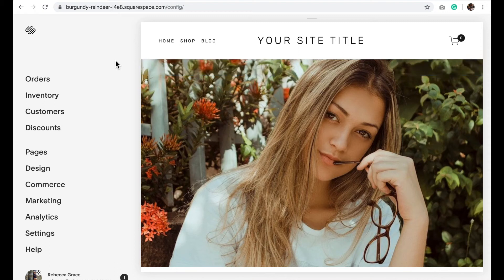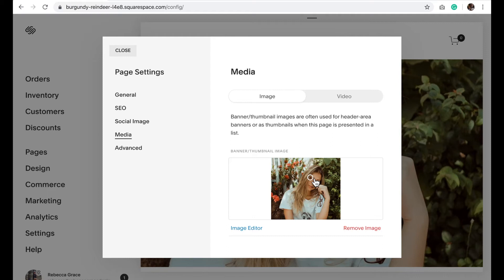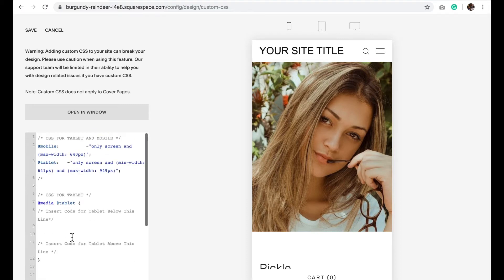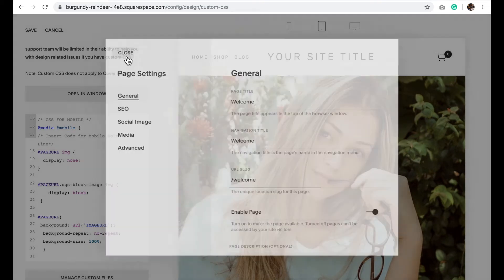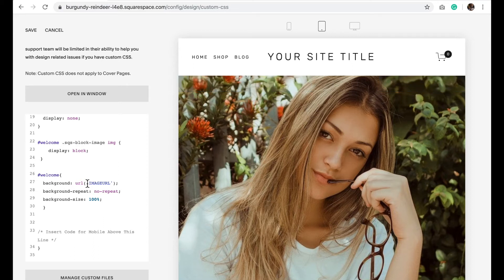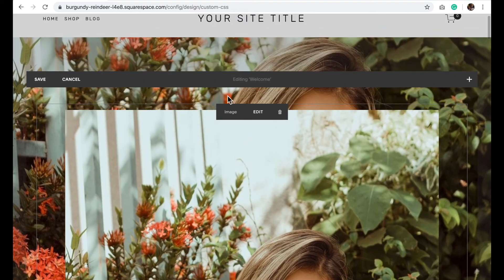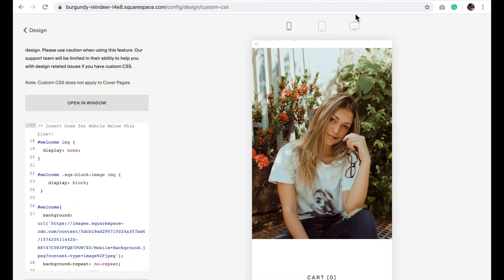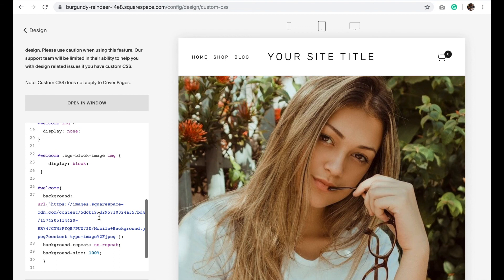Edit the Banner Image on Mobile | Squarespace 7.0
Squarespace automatically resizes the background image when responding to different screen sizes. Depending on the image you are using, you may not like the way it has been resized. In this video, I show you how to change the banner or background to a different image when being viewed on a mobile device.